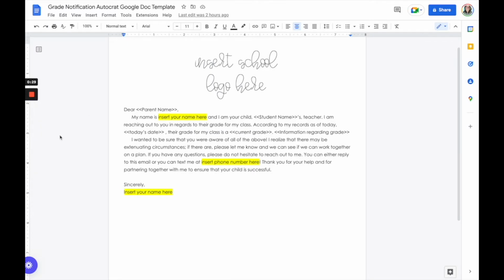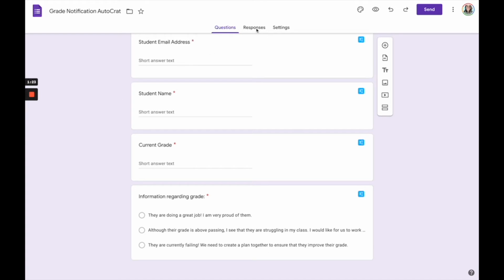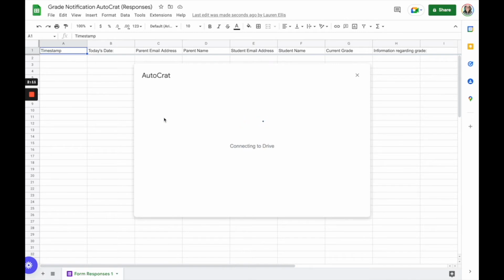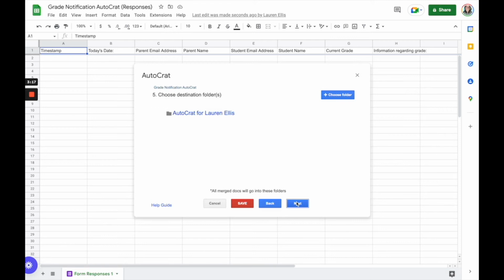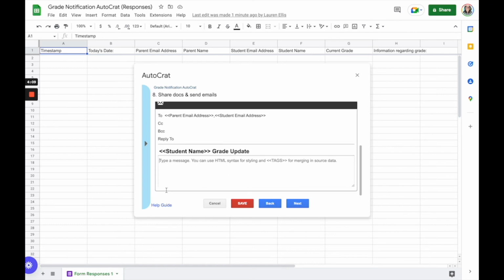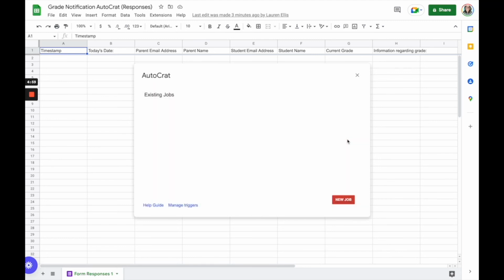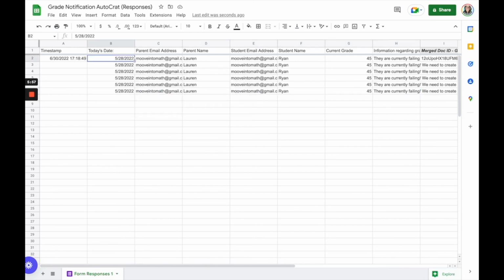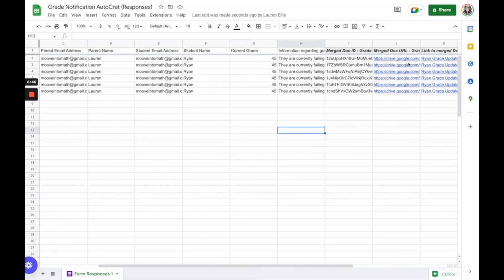Educators- ONE Extension to Simplify your life: Tip #3